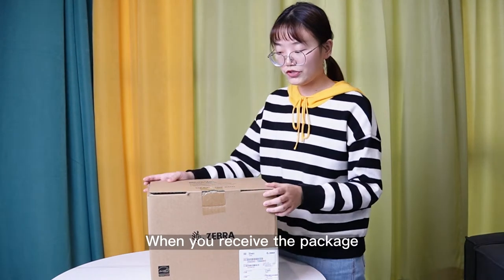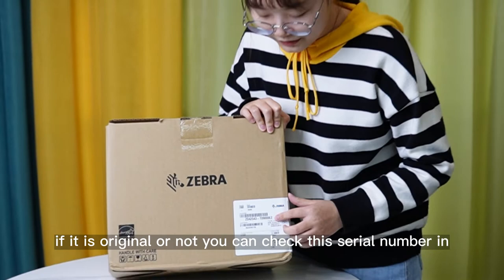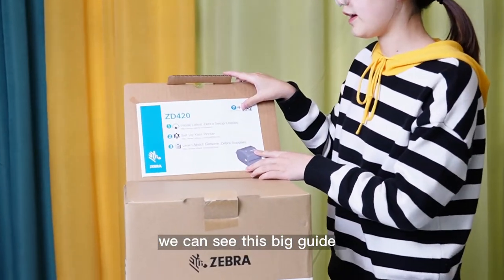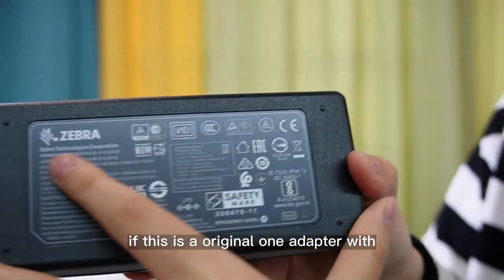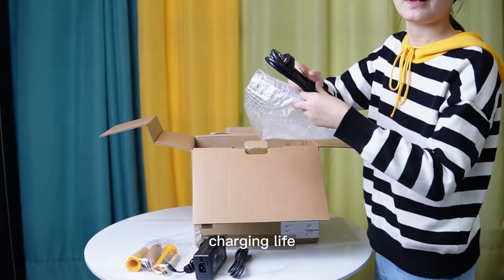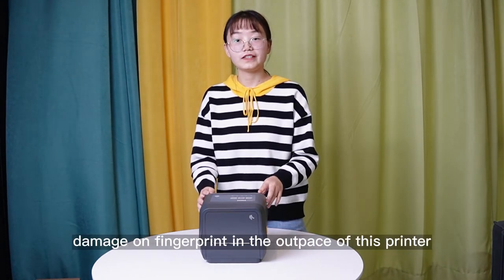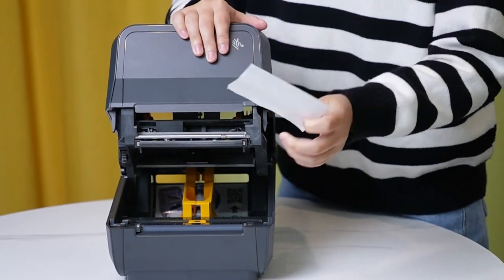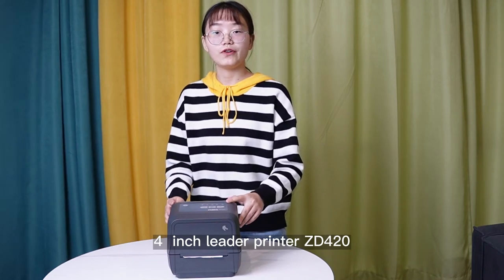Zebra ZD420 label printer, receipt notes, a trick to teach you how to identify the authenticity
Zebra ZD420 label printer, receipt notes, a trick to teach you how to identify the authenticity and find the right barcode printer for you